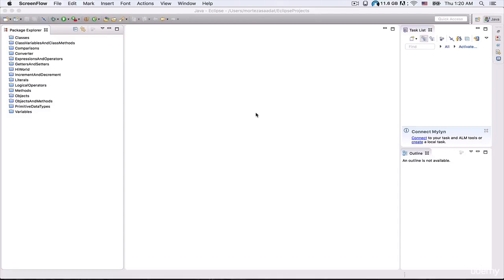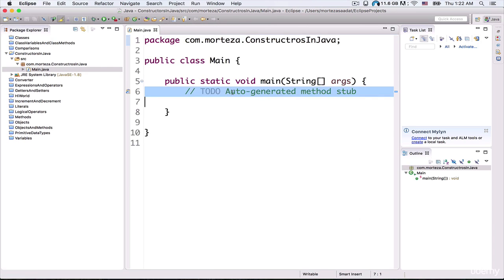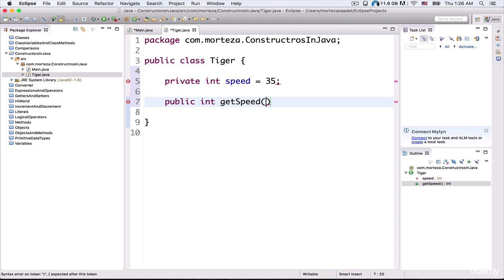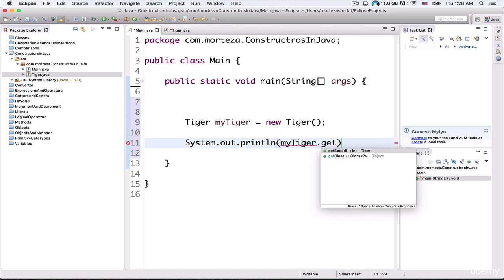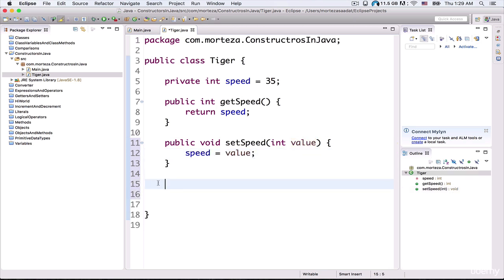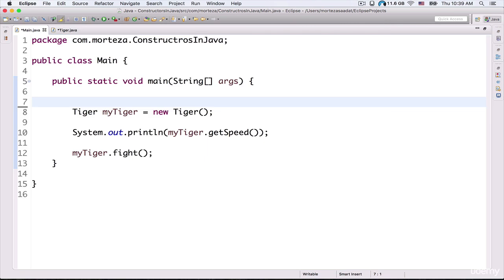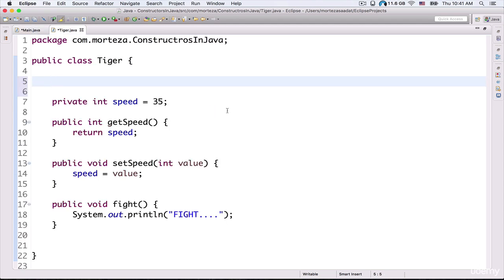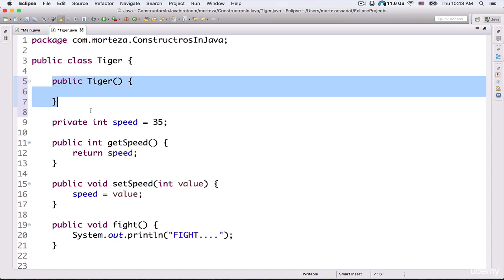51. Constructors in Java Part1 | Learn java tutorials for beginners